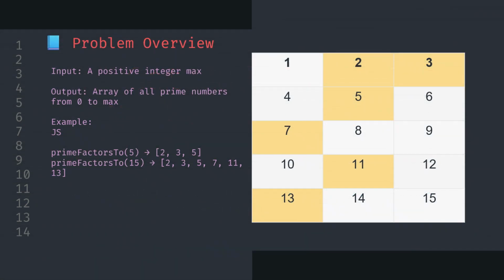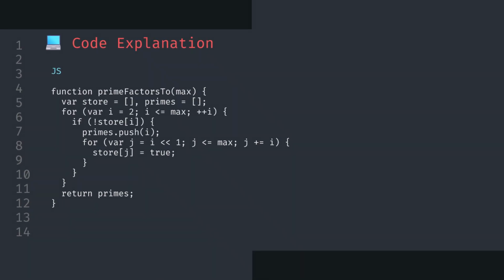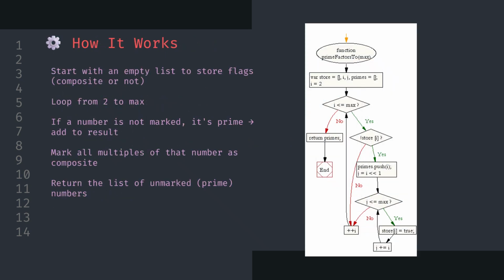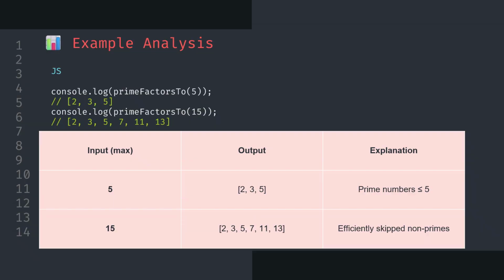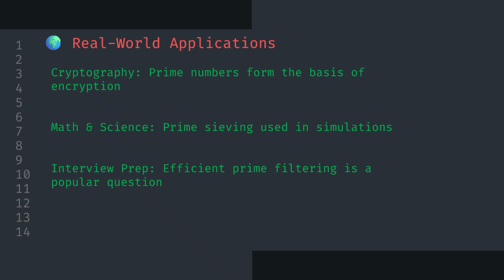📺 Find All Prime Numbers in JavaScript | Efficient Sieve Method Explained!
🔢 List Prime Numbers Up to N in JavaScript | Prime Number Tutorial

📌 Description:
In this video, you’ll learn how to list all prime numbers up to a given number N in JavaScript. Prime numbers are the foundation of number theory and have countless applications in computing, cryptography, and algorithms.

📘 What You'll Learn:

What prime numbers are and how to identify them

How to generate all primes up to a chosen limit (N)

Real-world importance of prime numbers in programming and security

A prime number is a number greater than 1 that is divisible only by 1 and itself. Examples: 2, 3, 5, 7, 11…

Listing Prime Numbers Up to N:

When you specify a limit N, the task is to find all prime numbers less than or equal to N.

Example: N = 20 → primes are 2, 3, 5, 7, 11, 13, 17, 19.

This is often done by checking divisibility of each number or using optimized methods like the Sieve of Eratosthenes.

📝 Example Analysis:
N Prime Numbers Up to N
10 2, 3, 5, 7
20 2, 3, 5, 7, 11, 13, 17, 19
30 2, 3, 5, 7, 11, 13, 17, 19, 23, 29
🌍 Real-World Applications:

Cryptography: Used in RSA and other encryption methods.

Computer science: Prime-based hashing and algorithms.

Mathematics: Essential for number theory and problem-solving.

🔁 Tripled Keywords for SEO:

list prime numbers up to n javascript, generate primes in javascript, prime number tutorial

List prime numbers JavaScript, Prime number tutorial
Generate primes in JavaScript, Sieve of Eratosthenes explained
JavaScript math tutorial, Prime number algorithms
Coding with prime numbers, Cryptography basics with primes